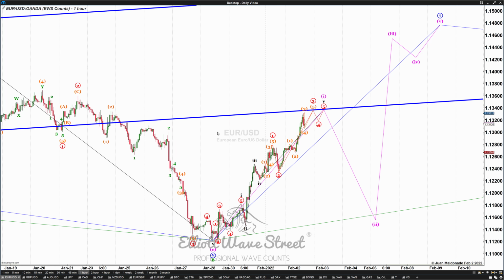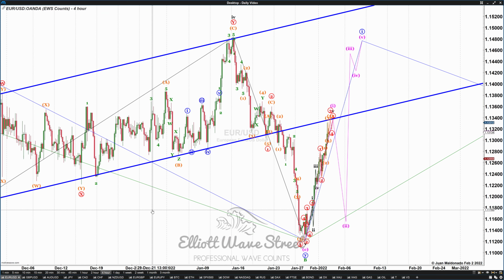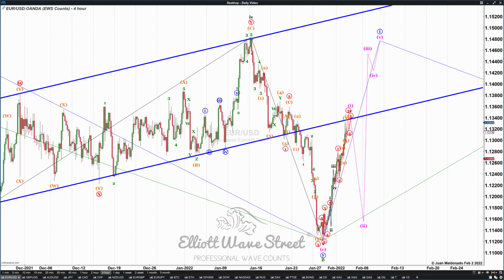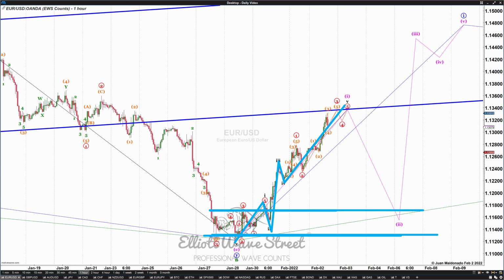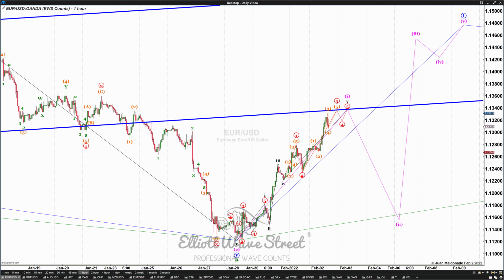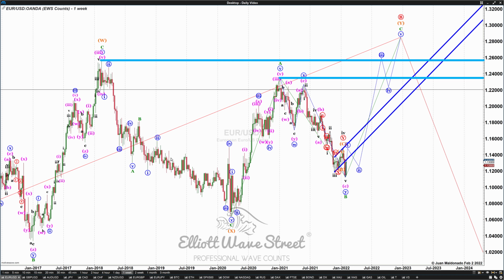Elliott Wave Street Live Markets EURUSD